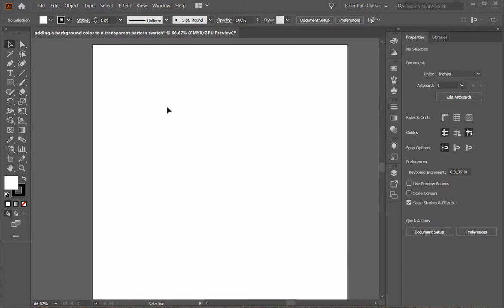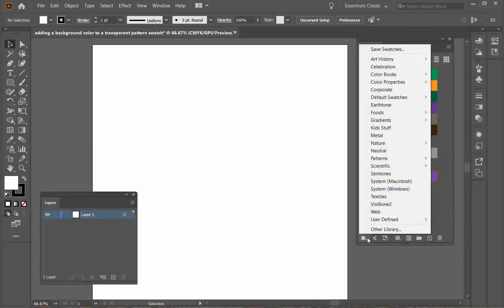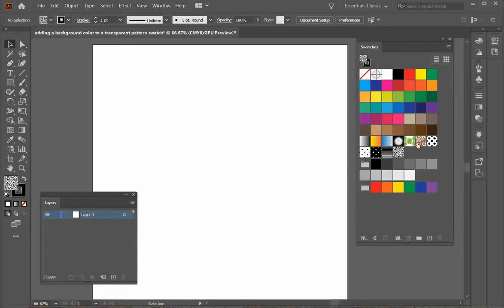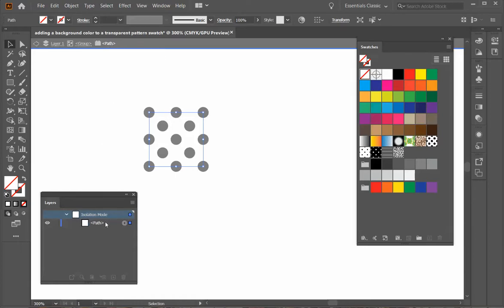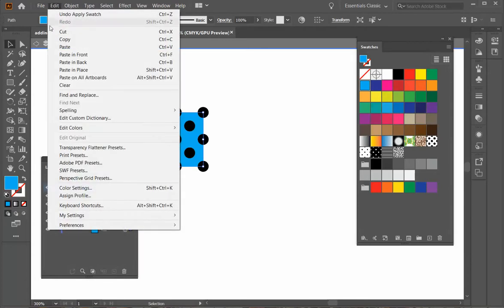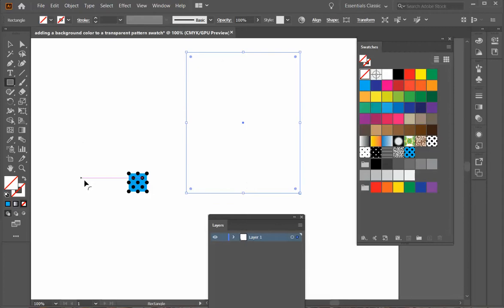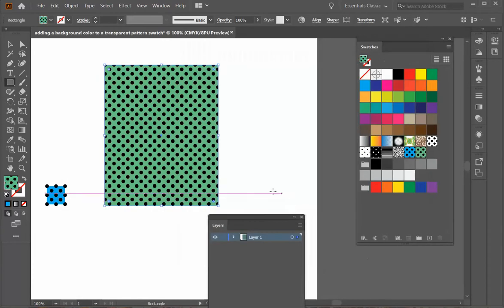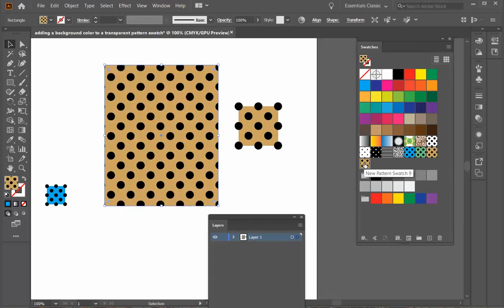Adobe Illustrator-adding a color fill to a transparent pattern swatch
Add a background color to a transparent pattern swatch in Adobe Illustrator